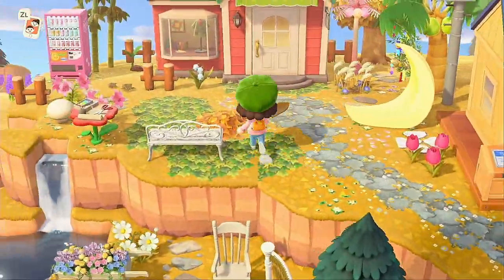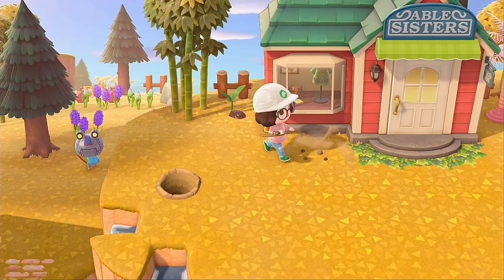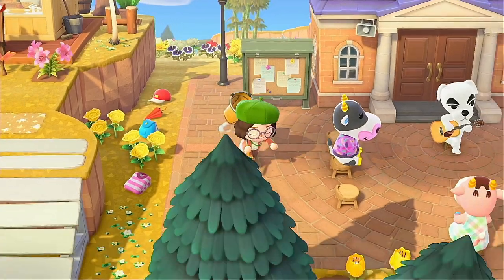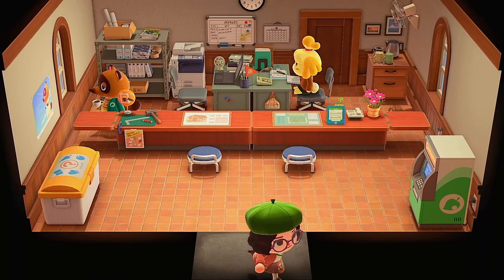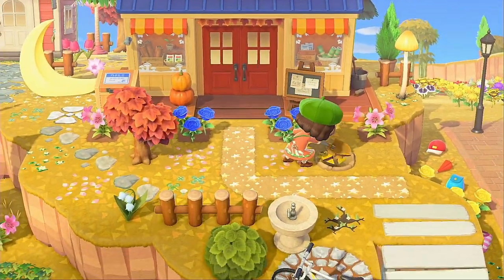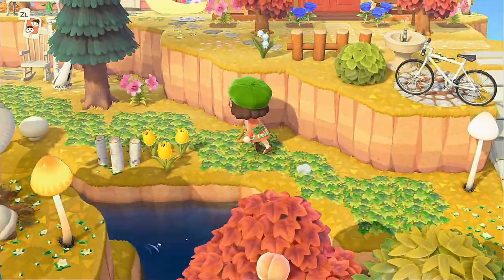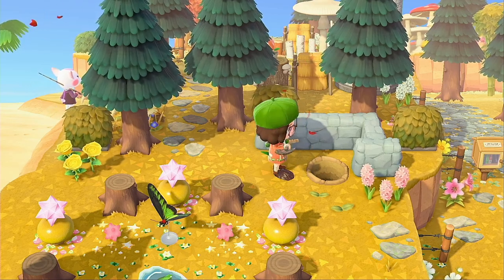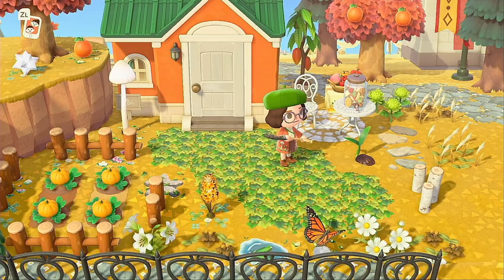shops makeover + bringing merengue back!! ACNH let's play ep. 13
what do you think of the shops/fairy circle renovations? I think they're super nice now!! I know I'm always re-doing things but I think that's totally okay! never pressure yourself to settle if you don't like something 💗 and don't be afraid to start over!
artists featured:
instagram @doomerblake (I couldn't find your insta :(! )
abra#6969 on discord!
what I use:
capture card
recording: streamlabs obs
editing: davinci resolve
jokes: my last surviving braincell